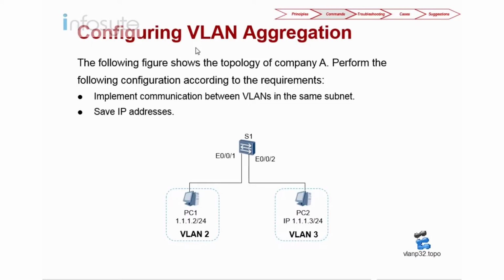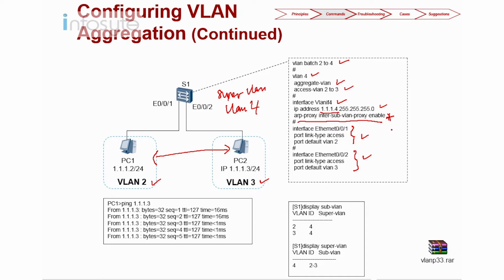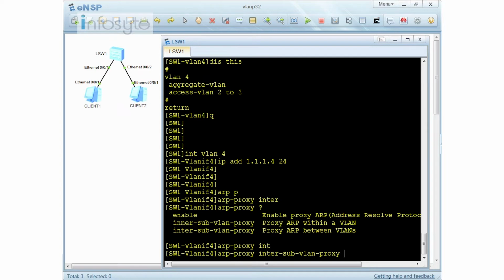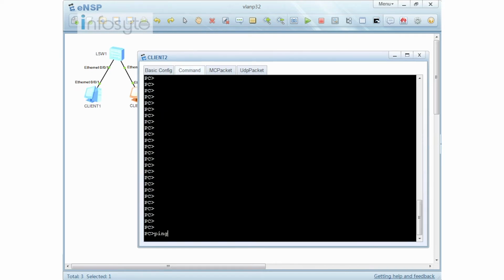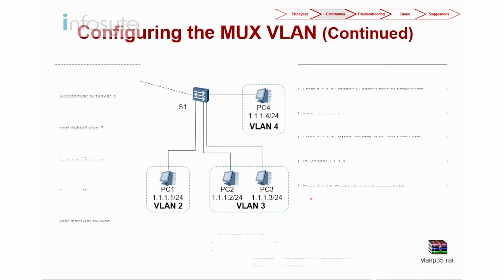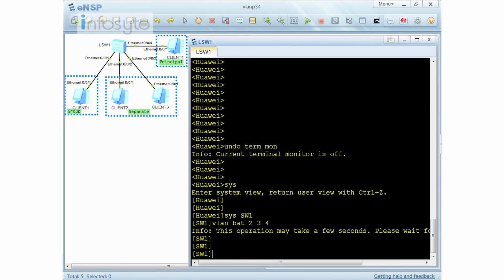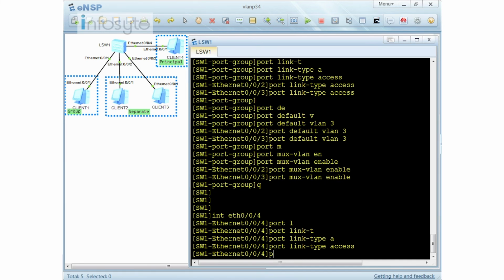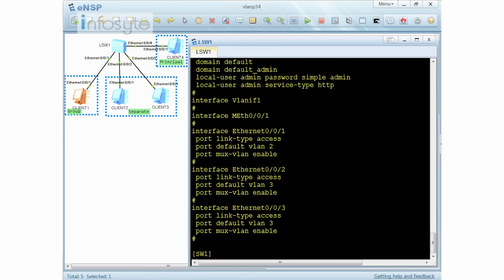Huawei HCIE Routing & Switching Training : VLAN Part 6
This video will discuss on VLAN, short for Virtual Local Area Network. The Objectives for this video include the following:
• Understand VLAN principles.
• Master VLAN configuration commands.
• Improve VLAN troubleshooting capabilities.
• Enhance VLAN application capabilities.
• Strengthen exam skills.